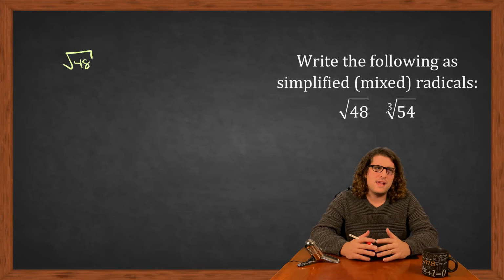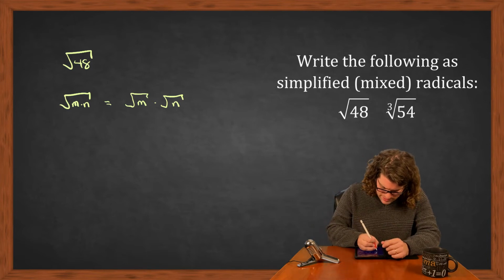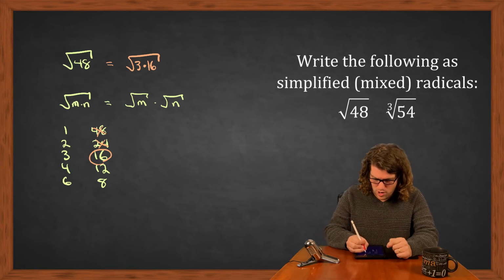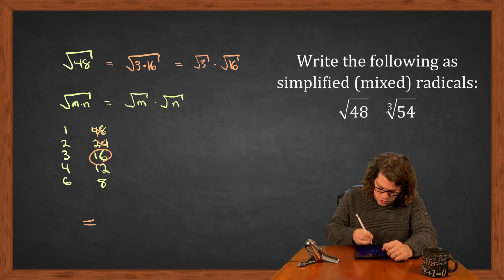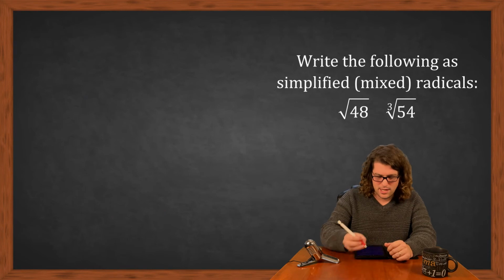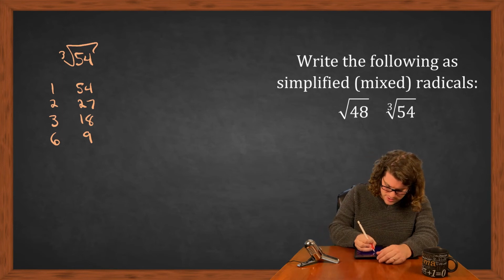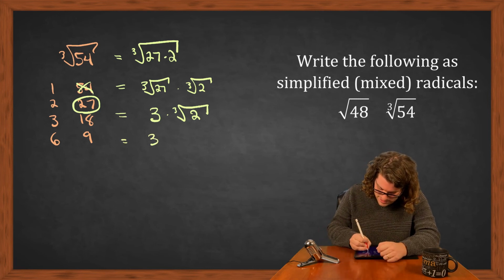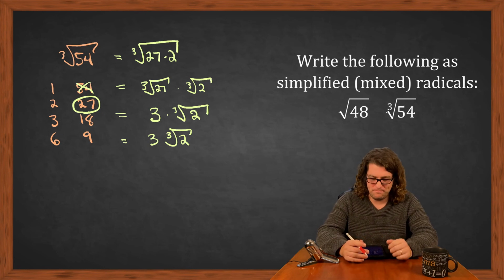Roots and Powers (Mild) - Writing Entire Radicals as Mixed Radicals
Roots and Powers - Writing Entire Radicals as Mixed Radicals